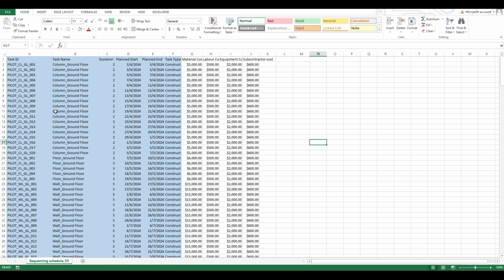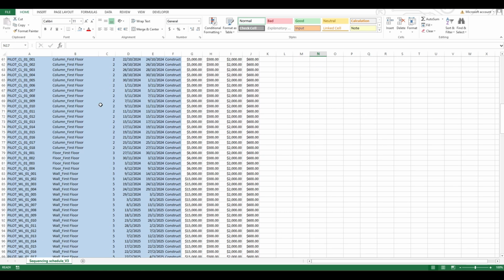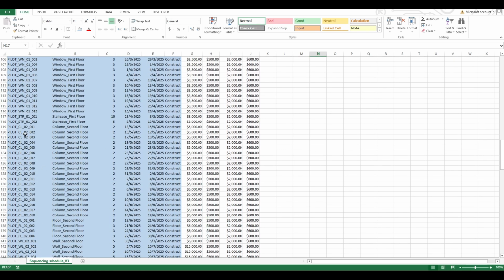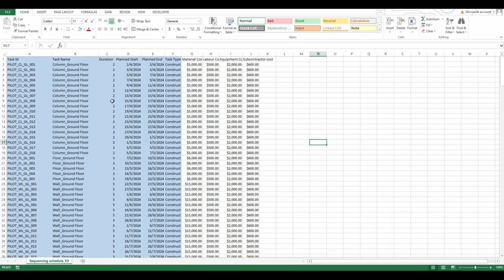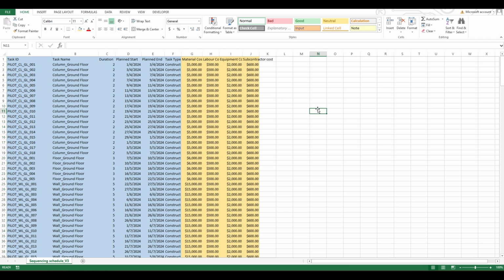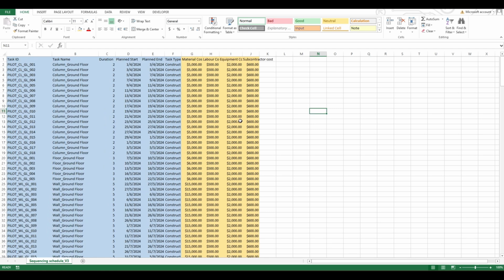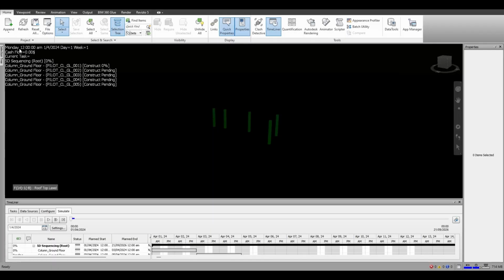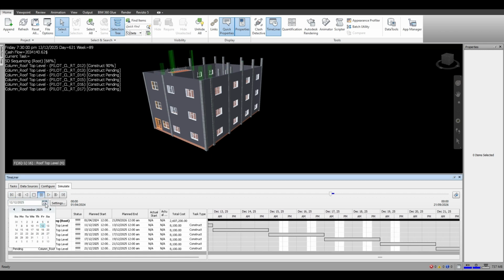R013 - BIM 5D cost estimation in Navisworks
Building Information Modeling (BIM) 5D cost estimation has several advantages that can significantly enhance the efficiency and effectiveness of construction projects:

Efficient Quantity Determination: The BIM model provides precise quantities for various building components. By associating these quantities with current market rates, the overall project cost can be estimated in a streamlined process, eliminating the need for laborious manual calculations.
Real-time Cost Impact Analysis: A standout feature of 5D BIM Cost Estimation is its ability to instantaneously calculate the cost implications of design changes. Every alteration resonates through the cost estimation, offering unparalleled accuracy in understanding the financial consequences of design decisions.
Dynamic Design Exploration: Clients and stakeholders gain the ability to explore different design avenues. The software’s automated quantity generation and cost impact simulation empower insightful budget exploration for diverse design scenarios.
Accuracy in Assessment: Leveraging 5D BIM, meticulous quantity assessments for precise material and resource estimations can be provided.
Improved Collaboration and Coordination: By integrating 5D modeling and 5D BIM modeling, project teams can achieve accurate and real-time cost estimation, enhance collaboration and coordination, improve time and resource management, and mitigate risks effectively.
Reduced Discrepancies and Errors: By automating Quantity Take-Offs (QTOs) and enabling real-time cost adjustments, 5D BIM significantly reduces discrepancies and errors that plague traditional methods. This leads to more reliable cost estimates, improved budget control, and fewer cost overruns during construction.
Evaluation of Alternative Scenarios: Using a 5D model provides methods for extracting and analyzing costs, as well as evaluating alternative scenarios, resulting in more accurate and predictable estimates, quantities, materials, equipment, and labor.
By extending the BIM into the 5th dimension, the owner gains improved design document quality by testing the design against construction sequencing and thereby eliminating or reducing difficult sequence issues.
 It also improves site use planning and coordination with ongoing operations.